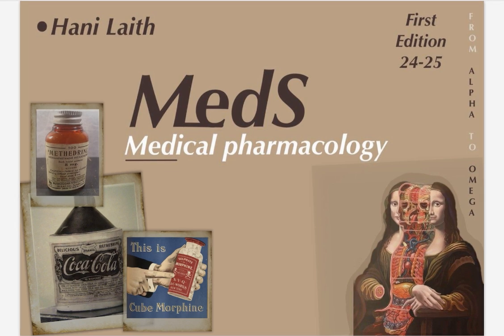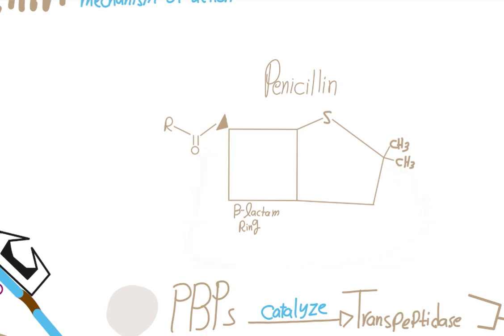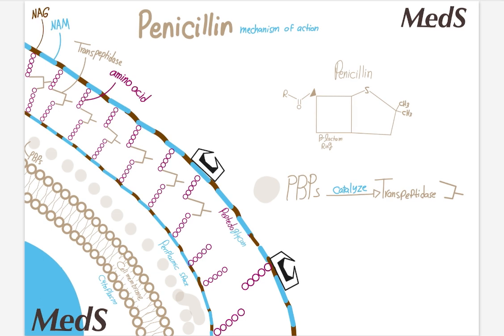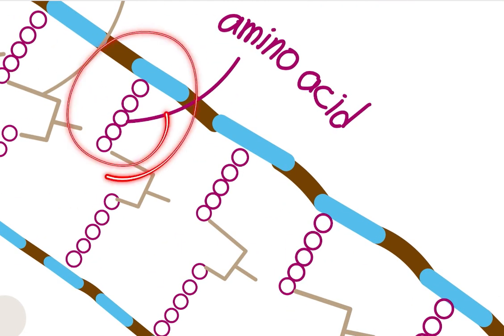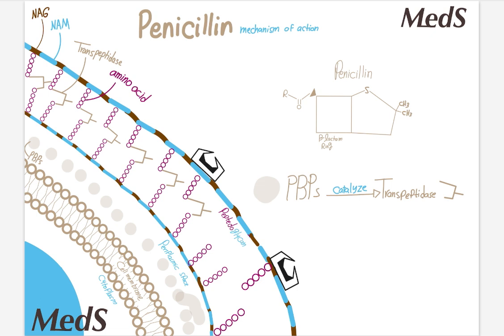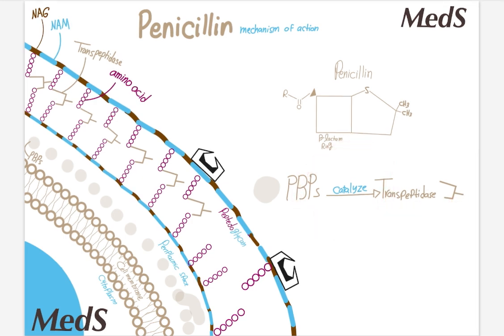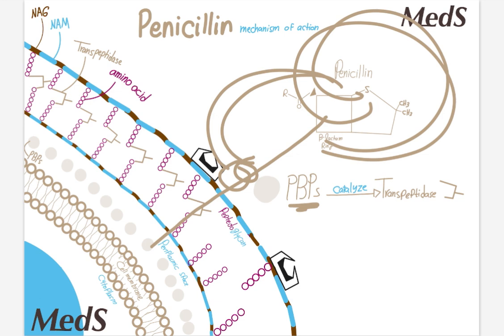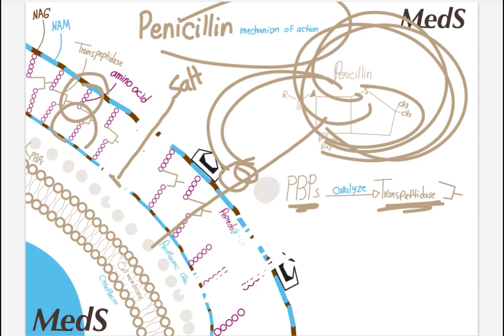Penicillin as mechanism of action | MedS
This is the English version of MedS, MedS is a pharmacology Course presented by Hani Laith

Sources:
-Lippincott Illustrated Reviews: Pharmacology eight Edition
-Katzung's Basic and Clinical Pharmacology, 16th Edition